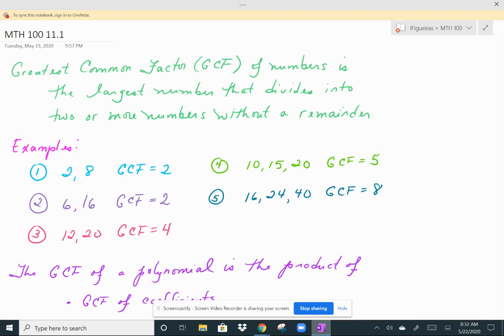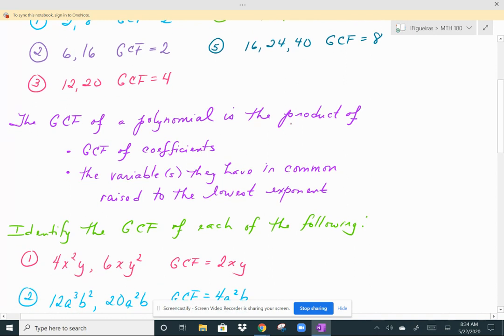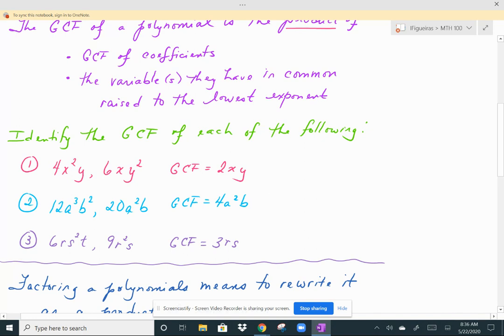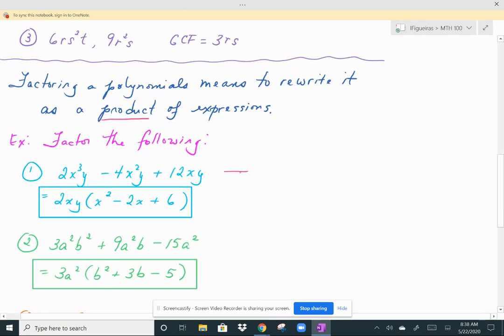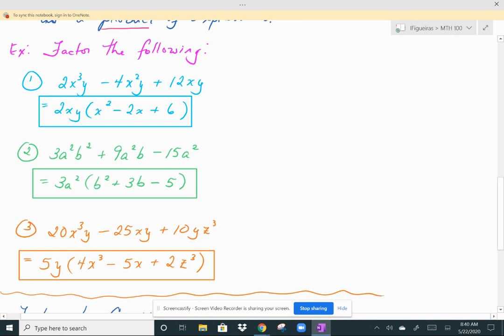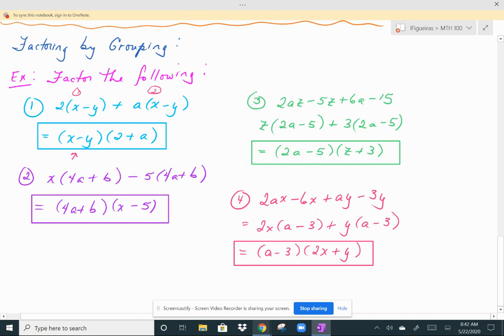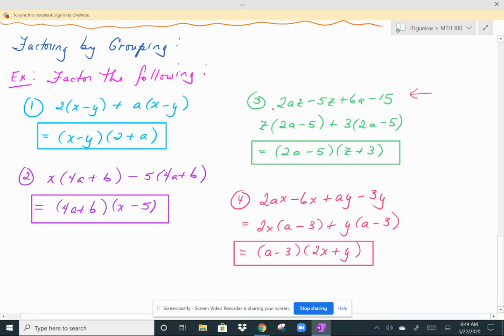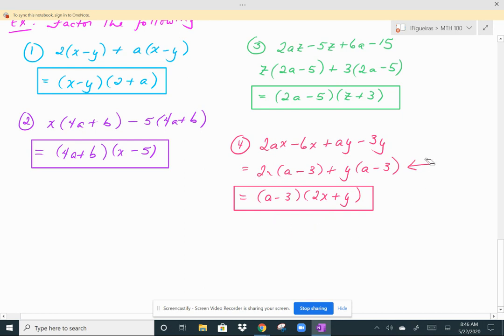ECC MTH 100 11.1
Factoring out the GCF and factoring by grouping